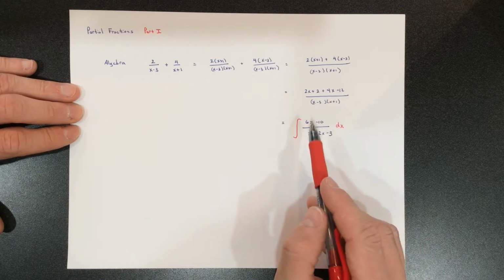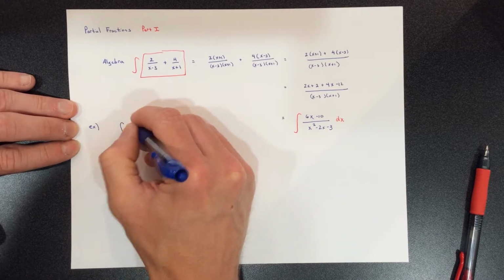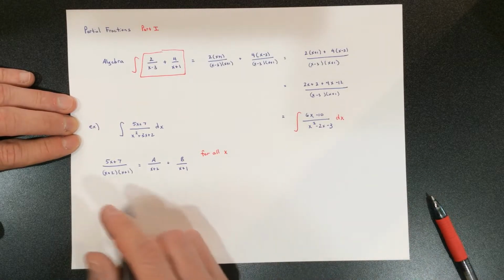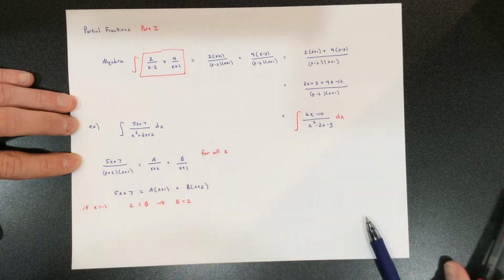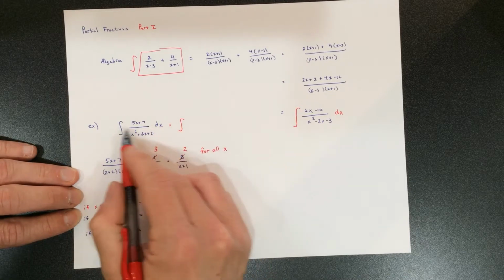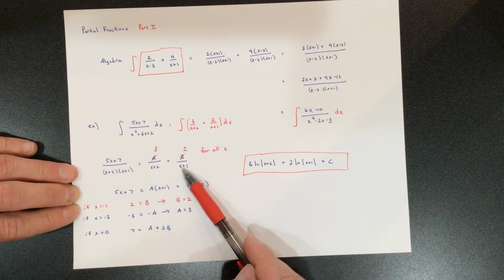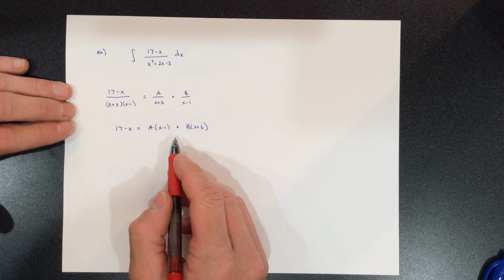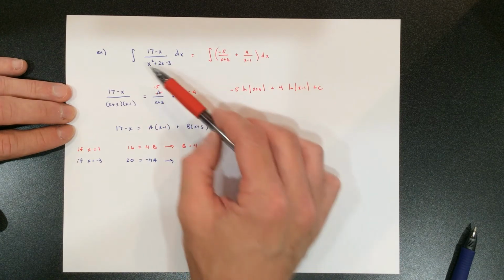Integrals Partial Fractions Part I